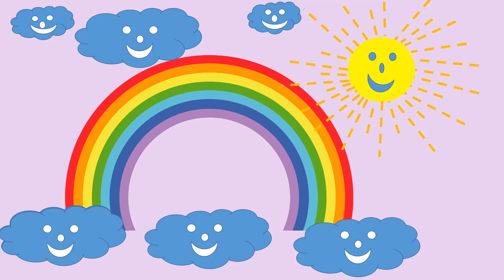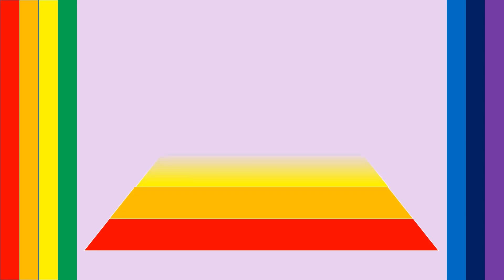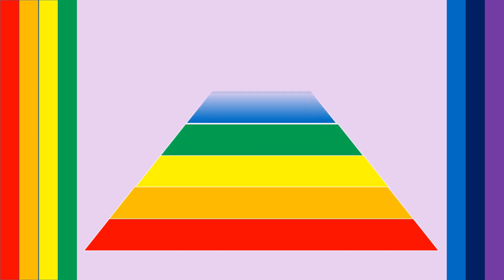Colors with rainbow : kaleidoscope of colors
Join us on a magical journey through the vibrant hues of the rainbow. From the fiery reds to the cool blues, we'll explore the stunning beauty and science behind each color of the spectrum. This video is a celebration of the rainbow, a symbol of hope and joy that has captured our imaginations for generations. Get ready to experience the wonder and awe of the rainbow in a whole new way. Come along with us as we ride the rainbow and discover the magic of color!